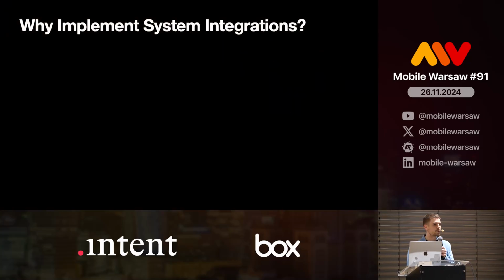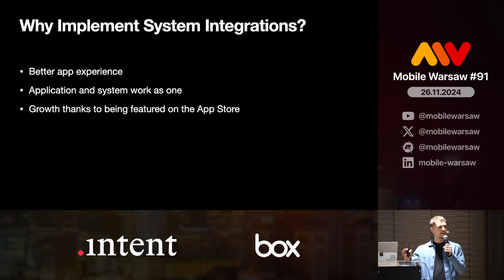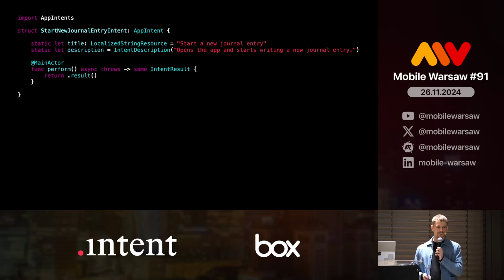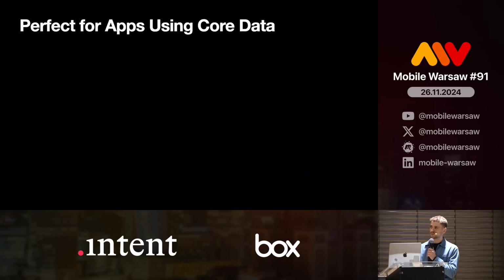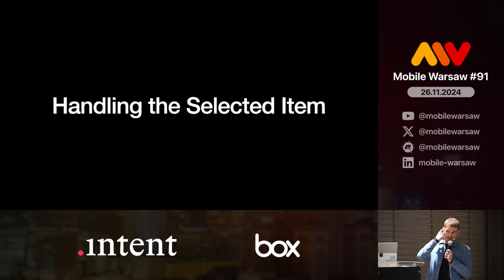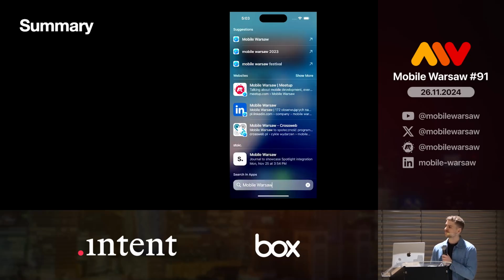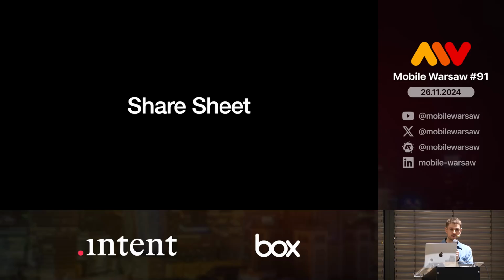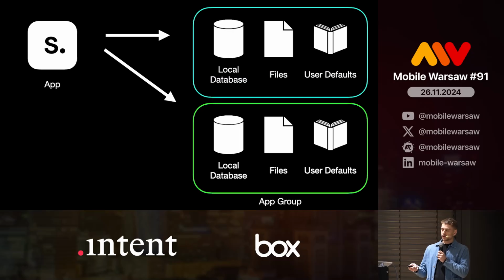Mobile Warsaw #91: Marcin Włoczko - Beyond the App: Easy Ways to Expose Your App to the System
Learn simple techniques to boost your app's visibility and integration within the iOS ecosystem. I’ll cover features that make your app appear in system-level interactions like the Share Sheet and Spotlight Search. I’ll also address the nuances of implementing these features based on your data source —some techniques will be easier to apply if you're using a backend, while others will be more straightforward with local storage solutions like Core Data. Join me to learn how to strategically enhance your app’s presence in iOS, regardless of your data setup, with a focus on practical, efficient solutions.

Bio: Marcin is part of a software team working on the mental health app Stoic. He’s passionate about exploring the possibilities of Apple platforms, diving into the latest OS features, and fixing those annoying bugs.